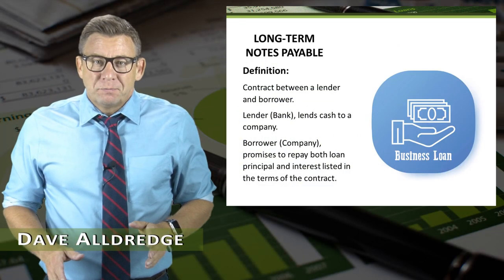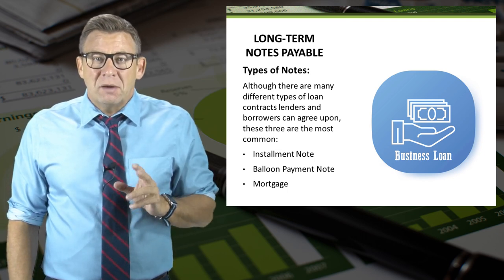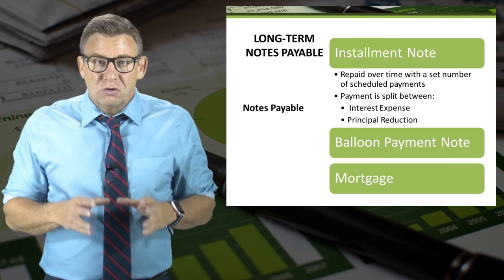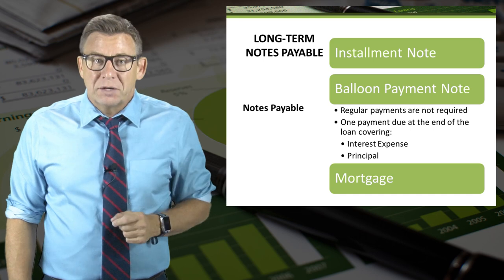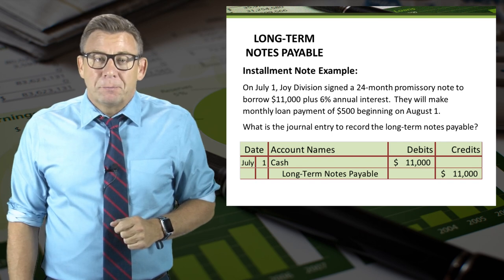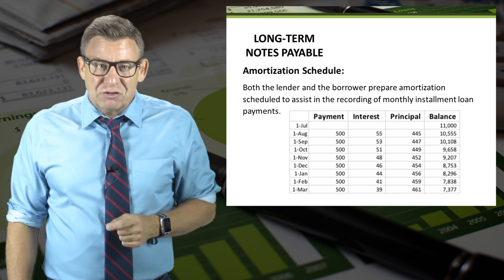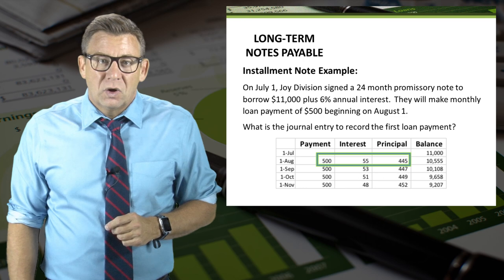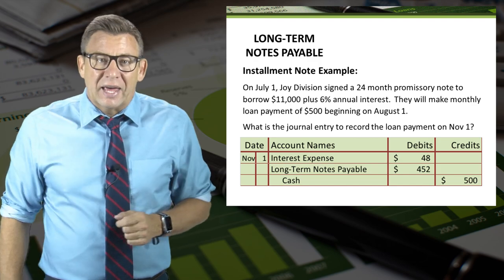Long-Term Liabilities: Notes Payable with Fixed Payment Amount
This video shows how to prepare an amortization schedule for a long-term notes payable with a fixed payment amount, include calculating interest expense.  An amortization table is used to record interest payment, interest expense, and principal reduction.
For best interest, switch to 1080p